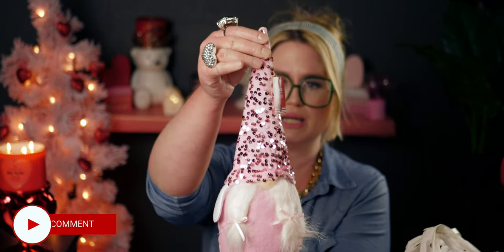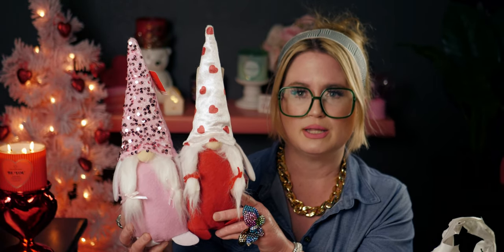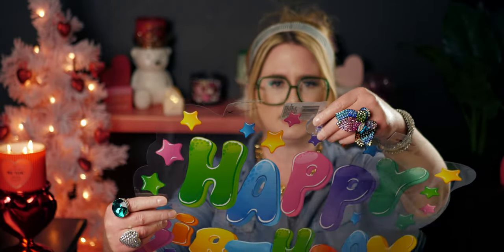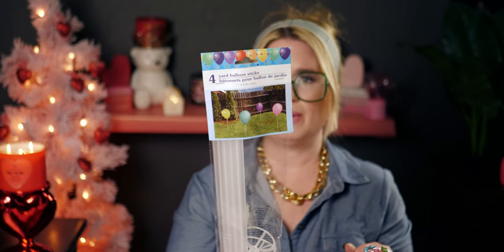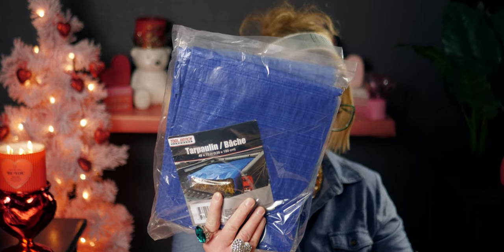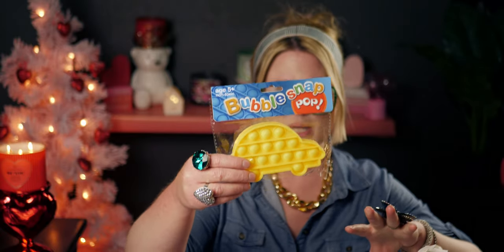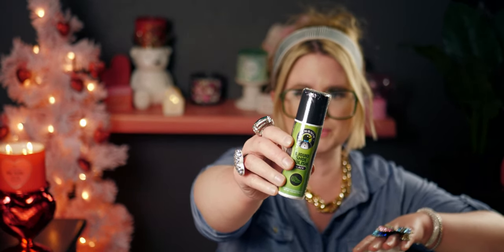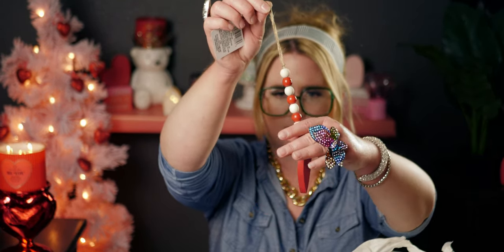DOLLAR TREE HAUL!